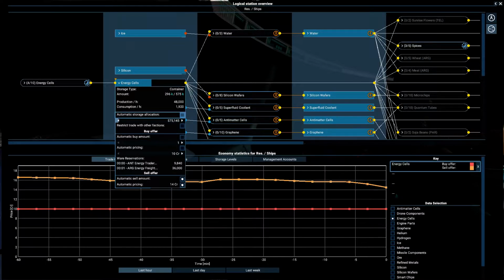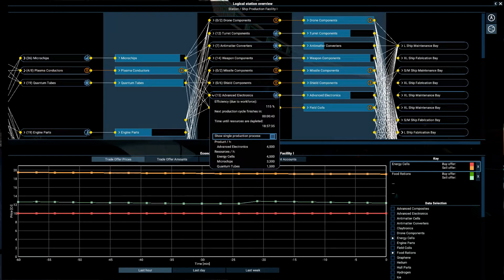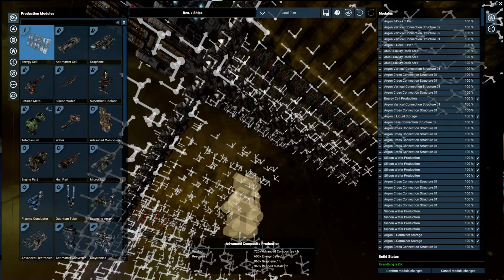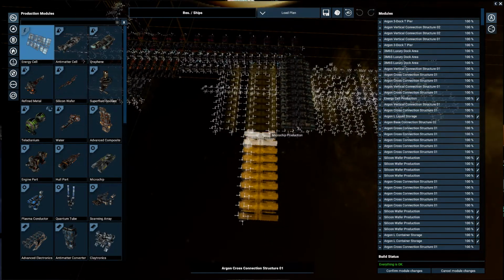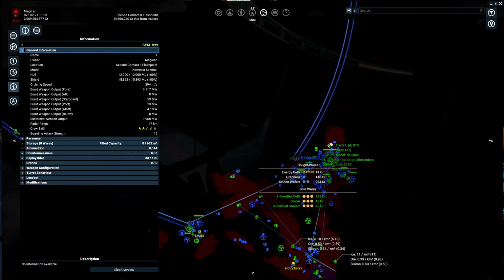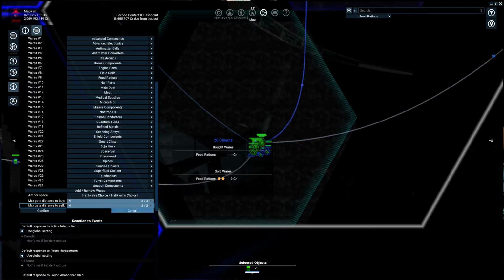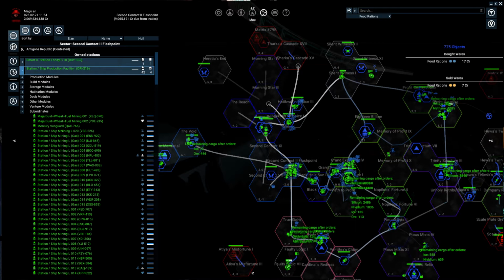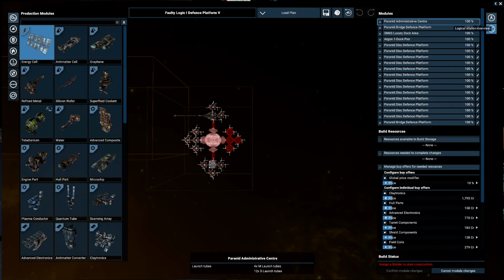Let's Play X4 Foundations - Part 218 - Patch 2.60 Building and creating ships for Defense stations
Building more on the station and getting 25 Medium transporter build for Defence stations for getting the resources for the drones and missiles.